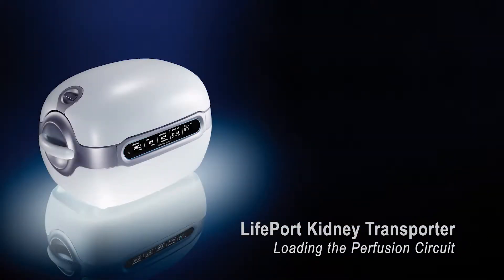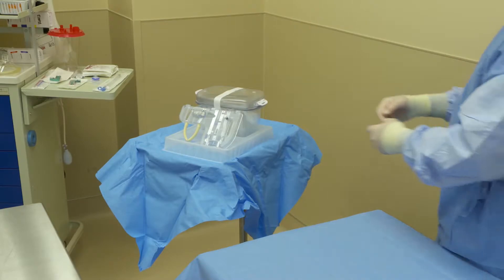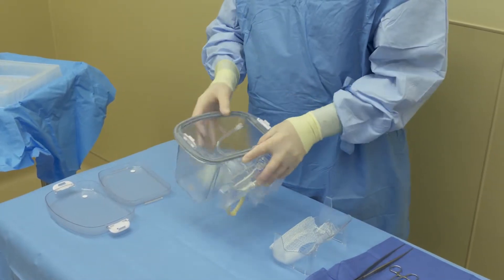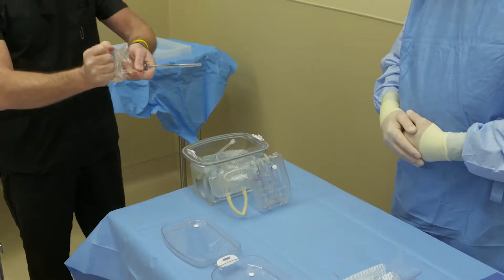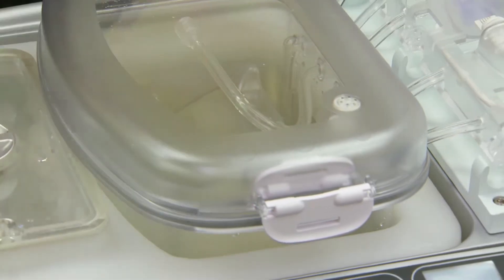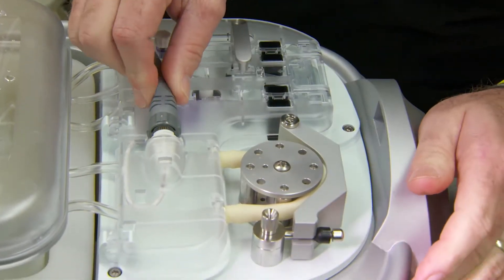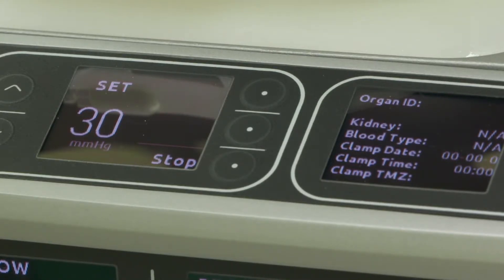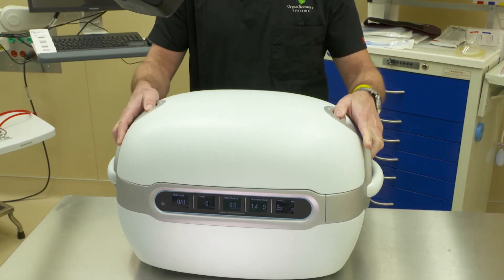LKT101 Ch 3a: Loading the Perfusion Circuit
LifePort Kidney Transporter Disposable Perfusion Circuit contains the fluid management components necessary for perfusing a single kidney under aseptic conditions. Decanting perfusate and loading the Perfusion Circuit onto the LifePort Kidney Transporter Pump Deck might seem intimidating at first, but after watching this video, you’ll see how all the components work together.